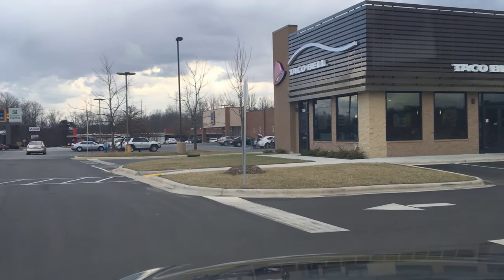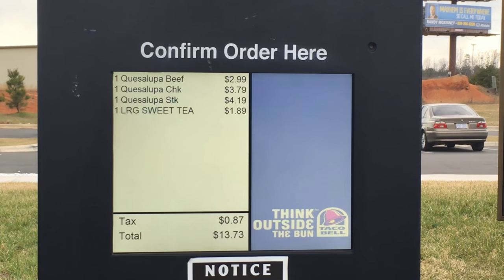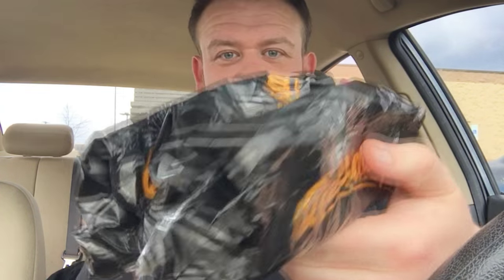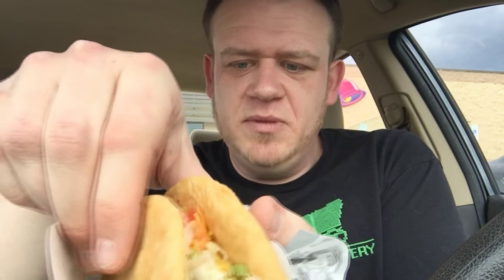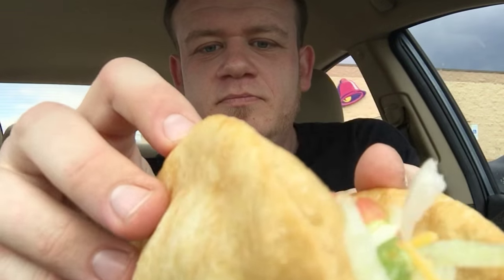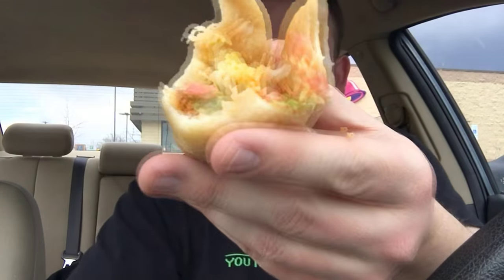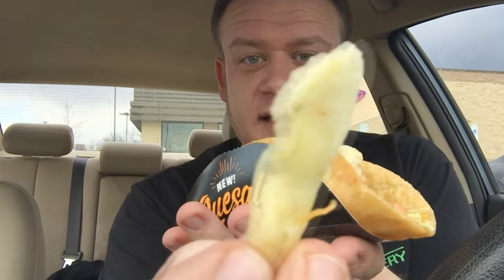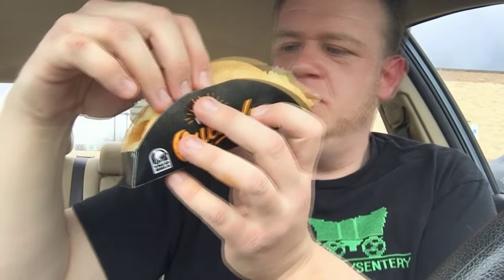Taco Bell ☆ENTIRE MENU - QUESALUPA | Steak | Chicken | Ground Beef☆ Food Review!!!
TACO BELL ☆ENTIRE MENU | QUESALUPA'S☆ Food Review! ALL 3 of the Taco Bell Quesalupa's! Ground Beef, Chicken & Steak! Quesadilla + Chalupa!?!?! Does it get any better :)

- Justin